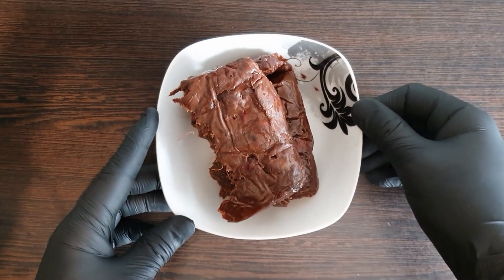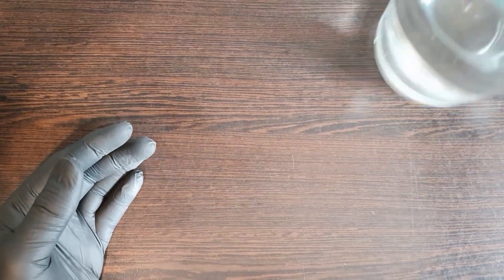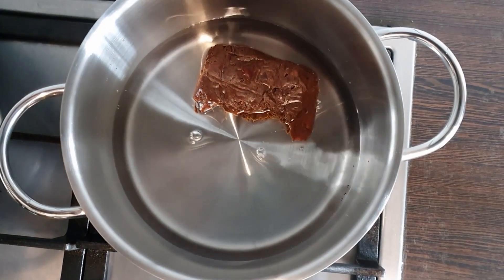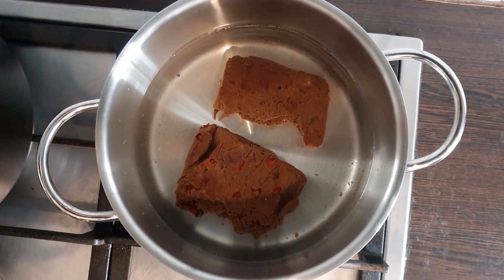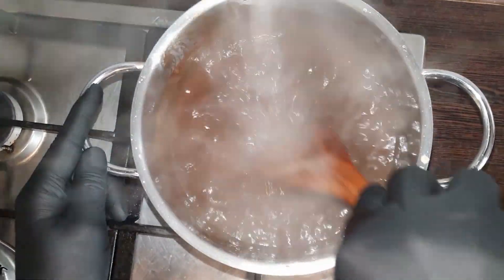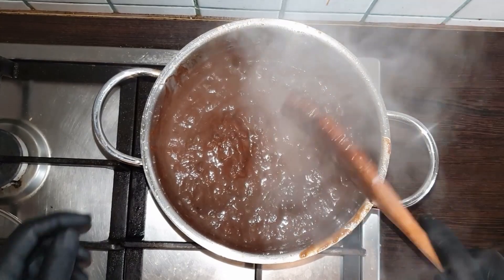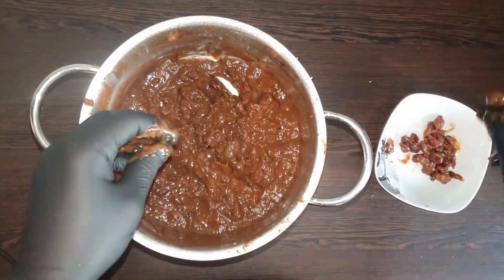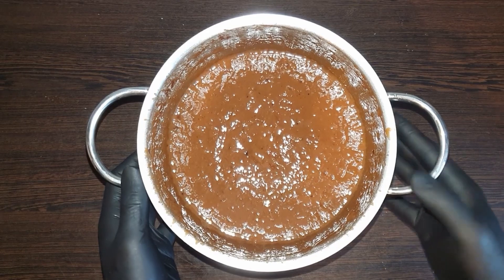Imli Ki Chutney | Tamarind Chutney Recipe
Imli Ki Chatni | Imli Ki Khatti Mithi Chatni Recipe